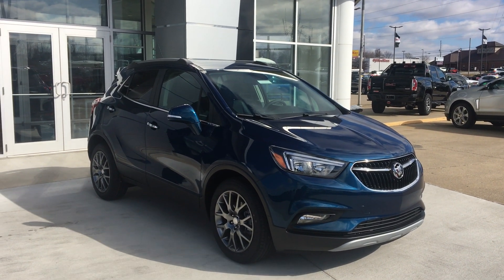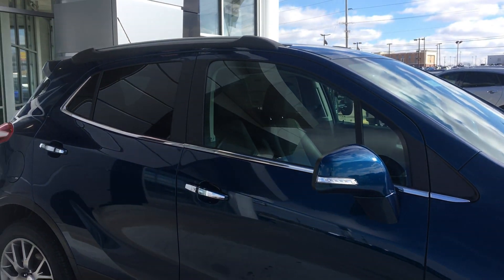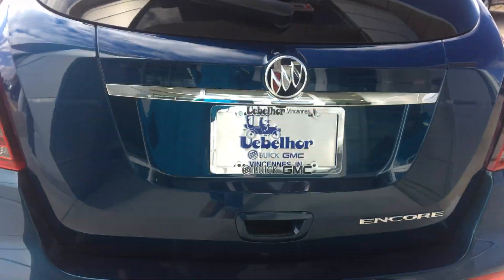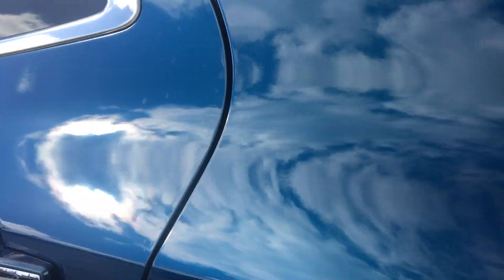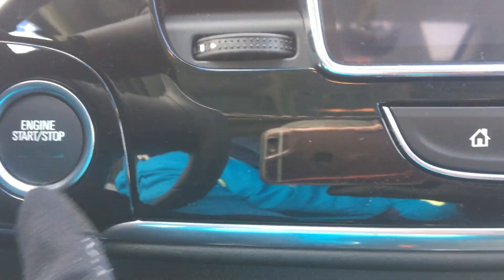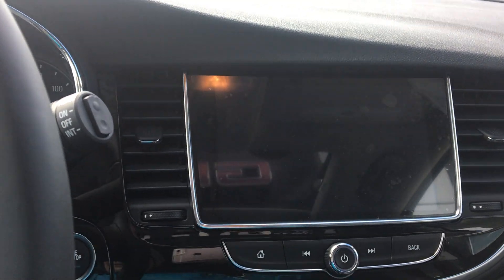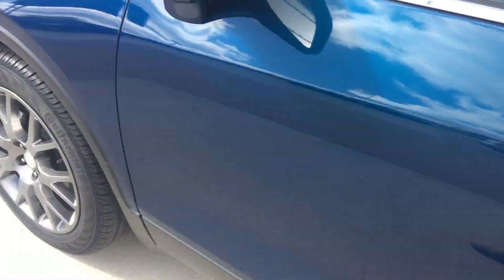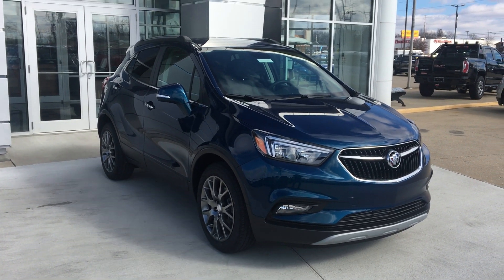[2019 Buick Encore] Walkaround/Overview - (Stock B0519)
We're open,
Monday-Friday 8AM-8PM
Saturday 8AM-5PM

-   626 Kimmell Road Vincennes IN 47591 US   -